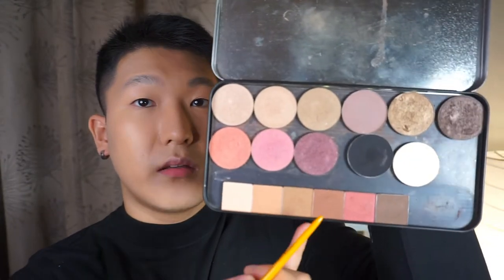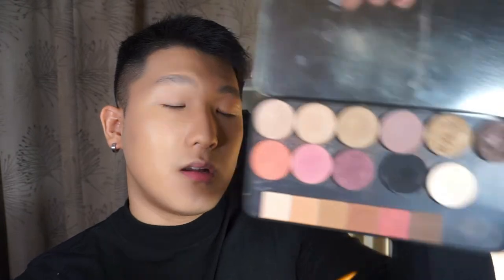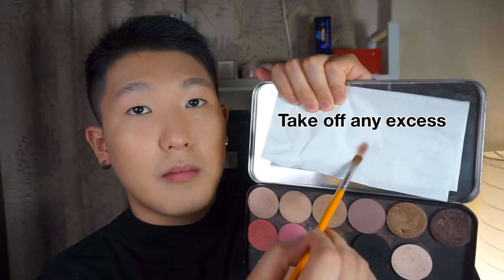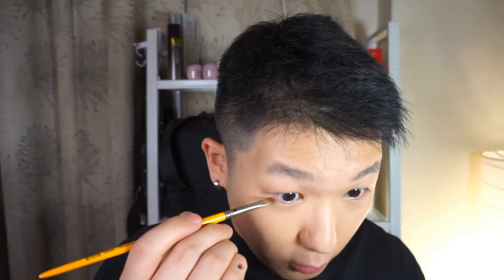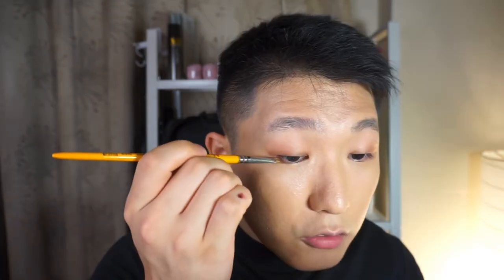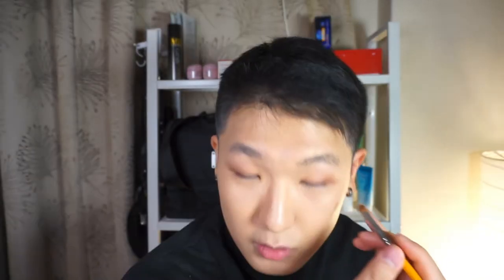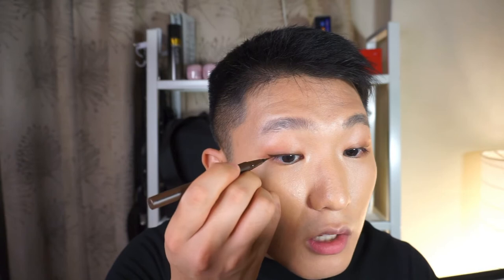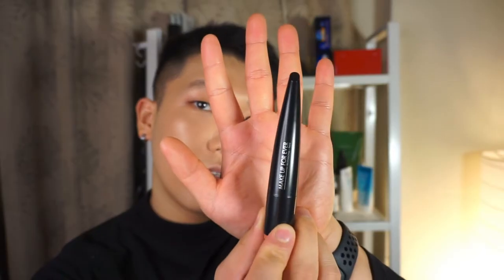Nude Makeup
Hi there!